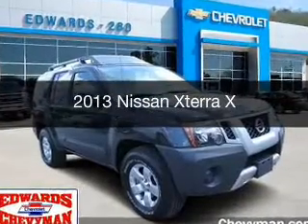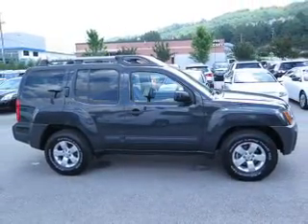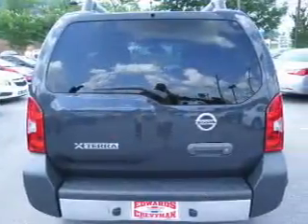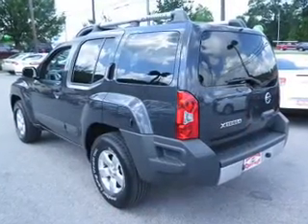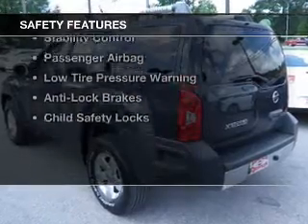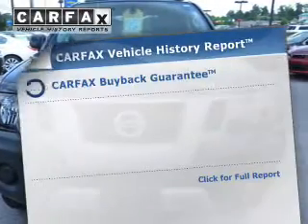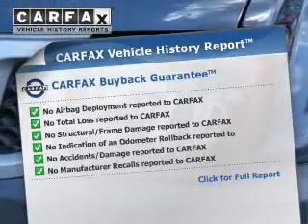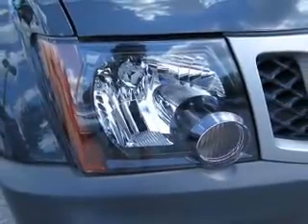2013 Nissan Xterra - Birmingham AL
Year: 2013
Make: Nissan
Model: Xterra
Trim: X
Engine: 4.0 L, 6 cylinder
Transmission:
Color: Black
Mileage: 37945
Address:
5499 Highway 280 East